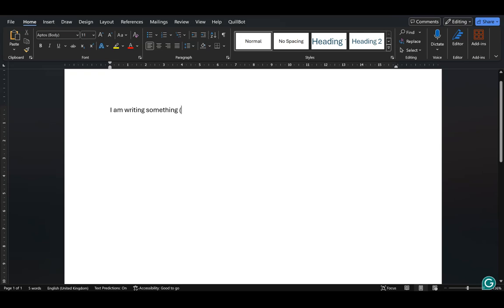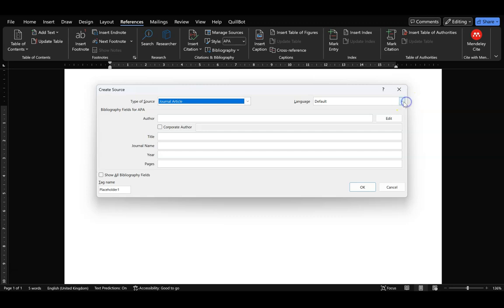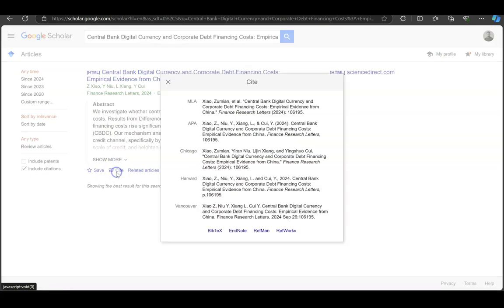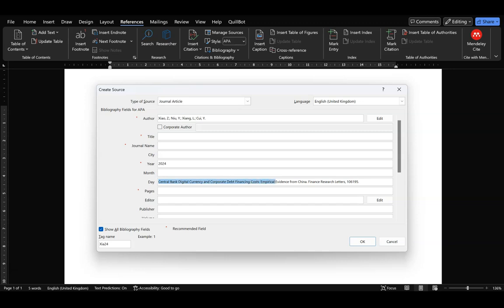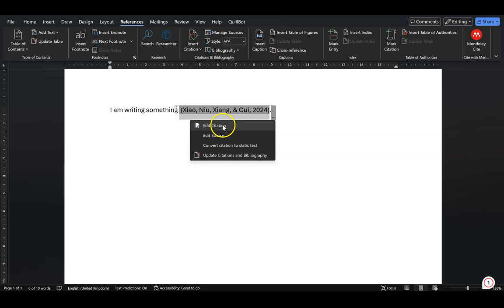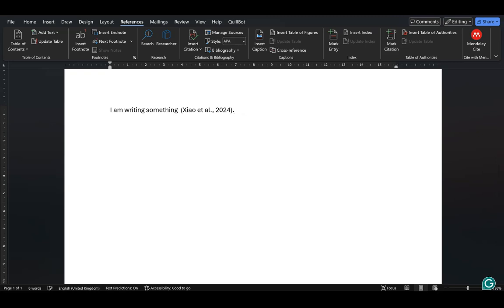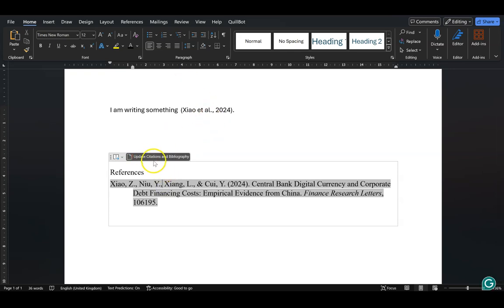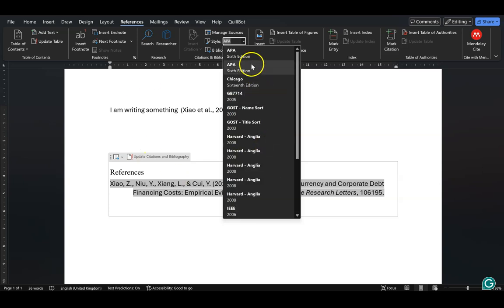Easily CITE and generate REFERENCES in Microsoft Word